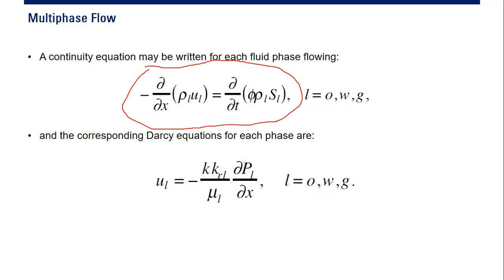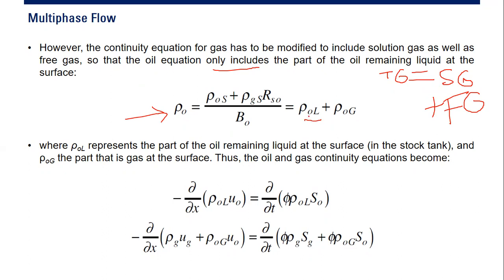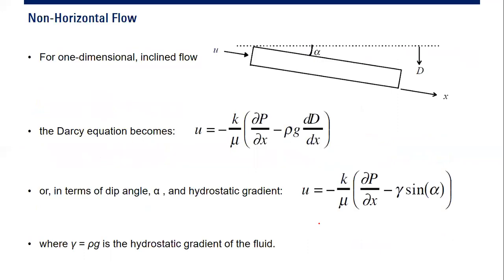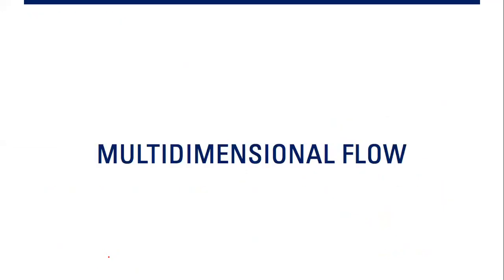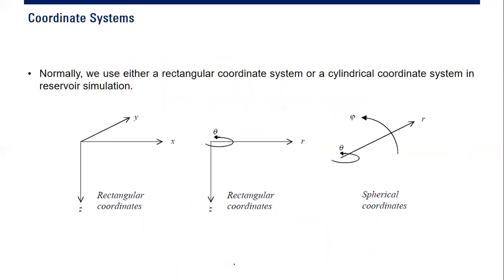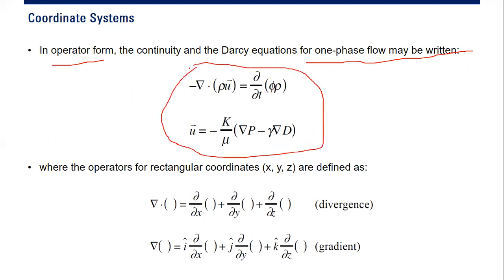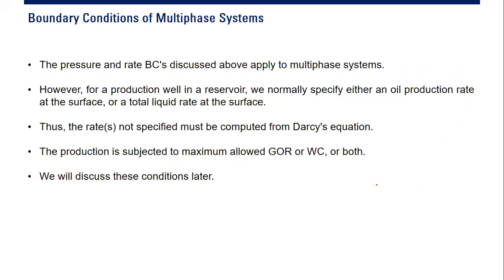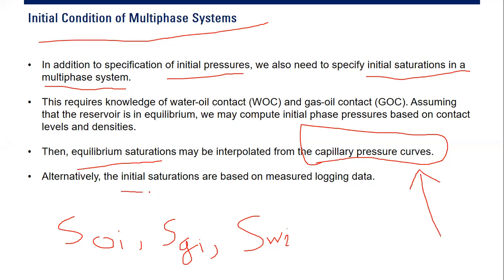[LECTURE 10C] - Review of Basic Steps of Math in Reservoir Simulation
Review of Basic Steps of Math in Reservoir Simulation